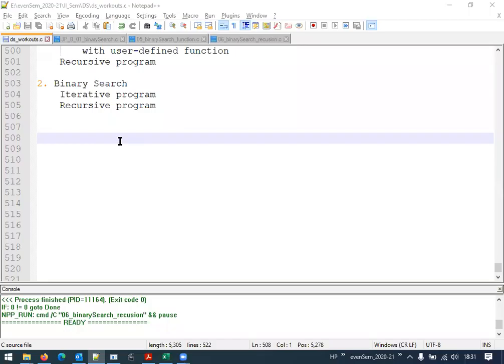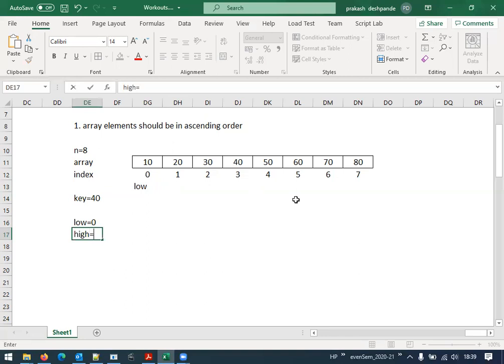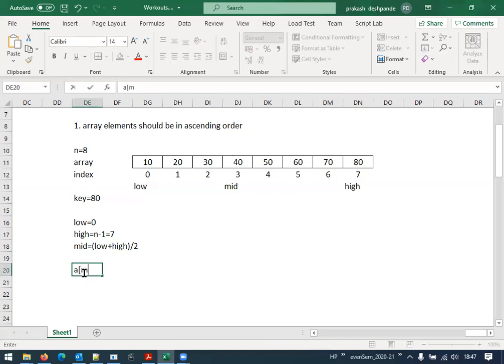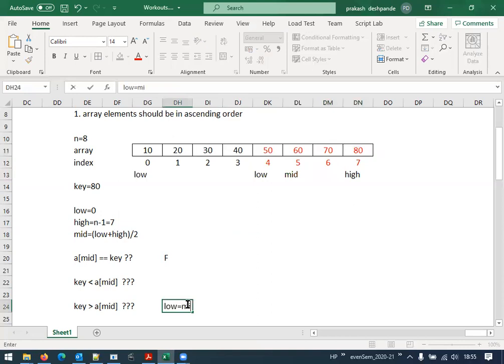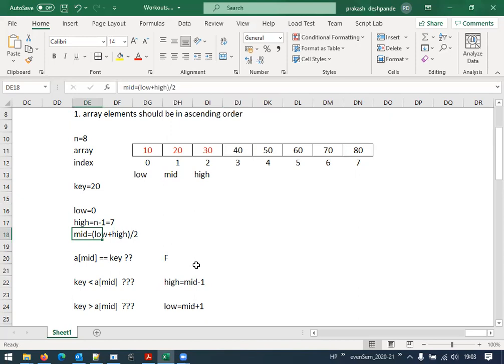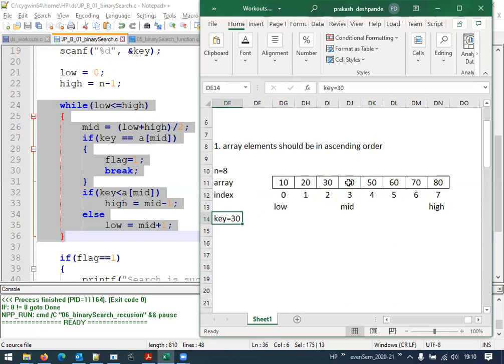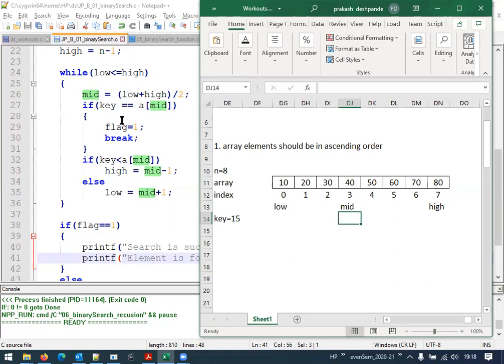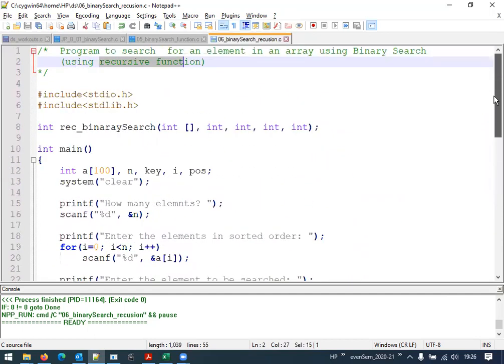DS (A Div) Class 34 - Binary Search - Concept and Iterative Method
Semester - II
Division - A
Subject - DS
Concepts - Unit 2 - Binary Search - Concept and Iterative Method